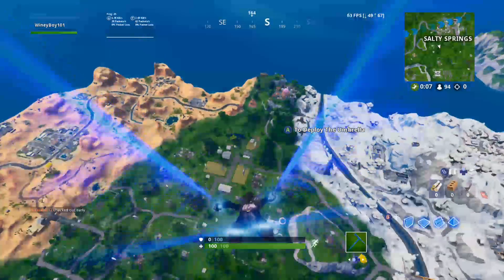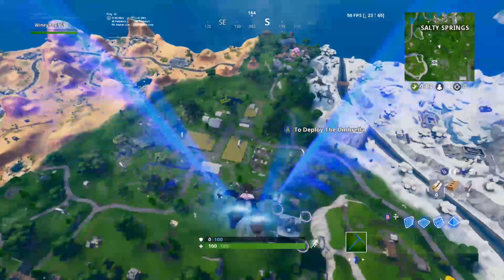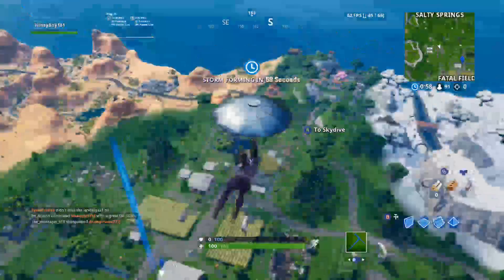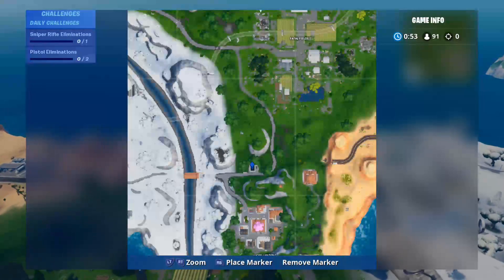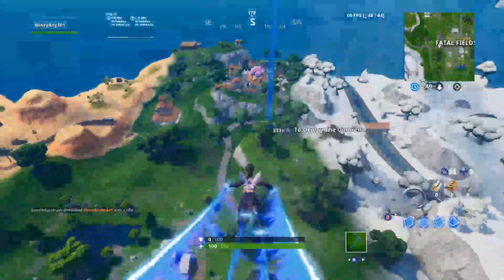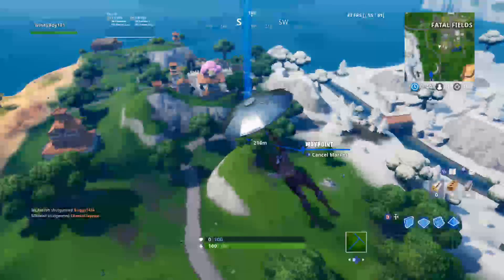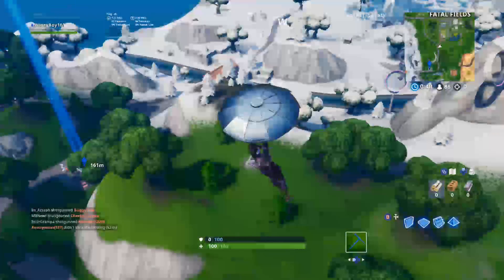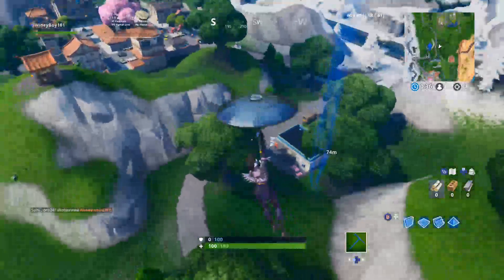Fortbyte 63 Found Somewhere Between Fatal Fields And Lucky Landing